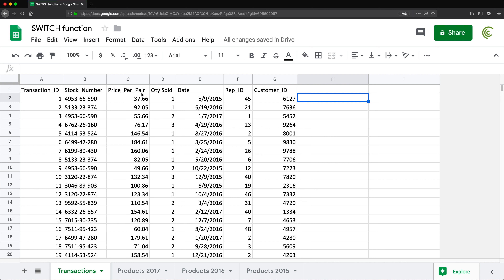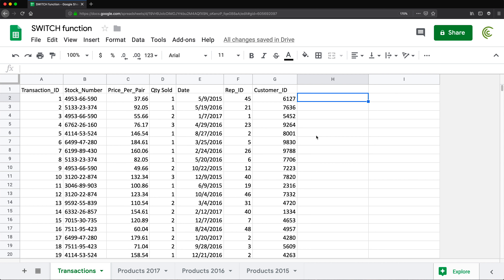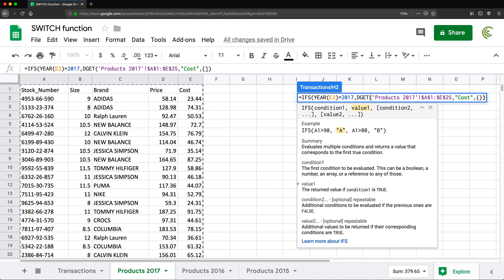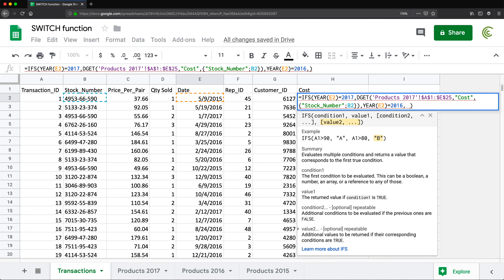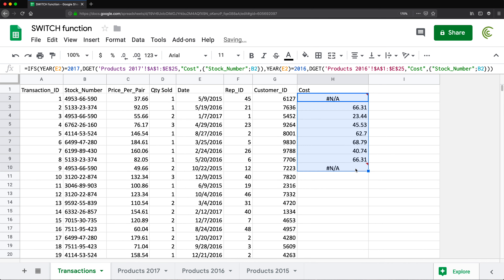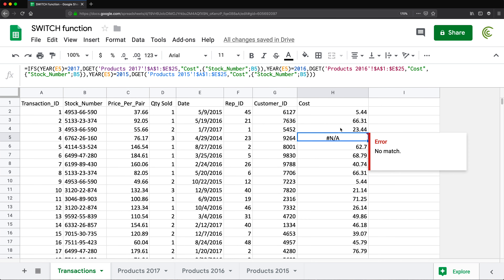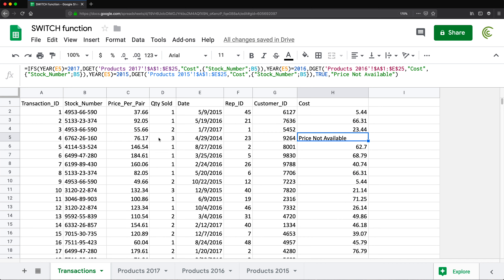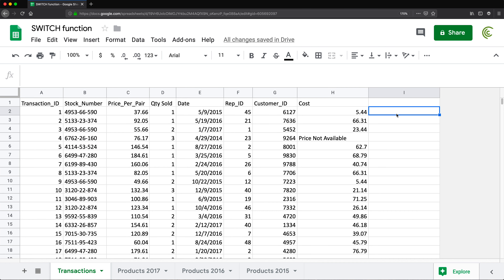SWITCH Function (Multiple IF conditions, IFS function) - Google Sheets - similar in Excel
Learn how to use SWITCH function in Google Sheets or Excel to create multiple If statements. Understand the difference between SWITCH & IFS functions.

Function covered in this tutorial: SWITCH, IFS, DGET, YEAR, MONTH